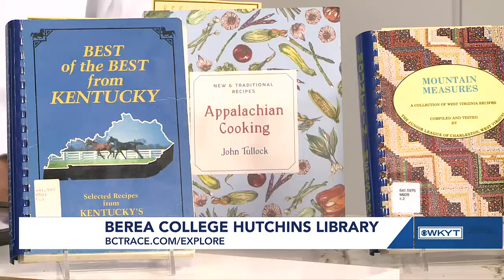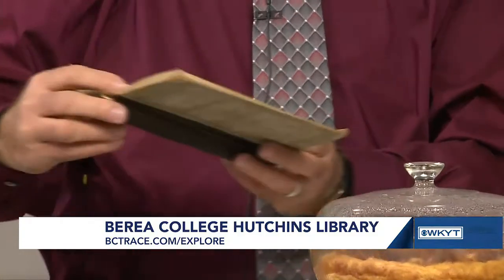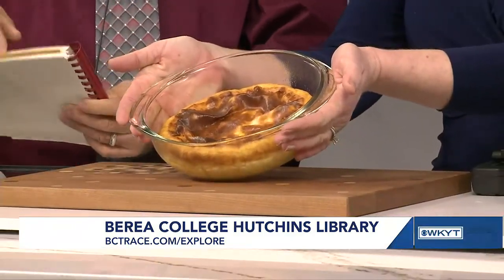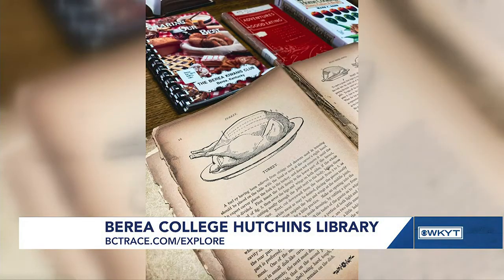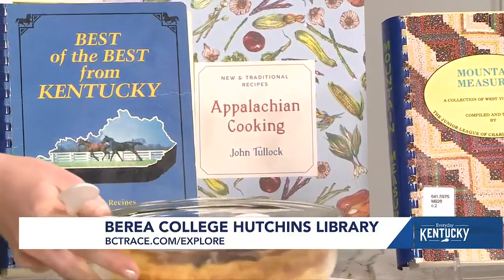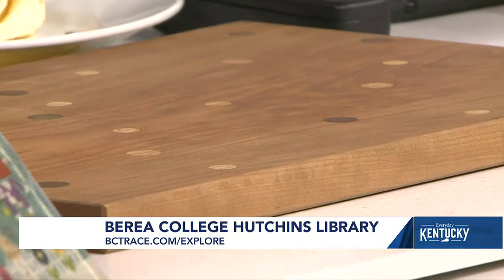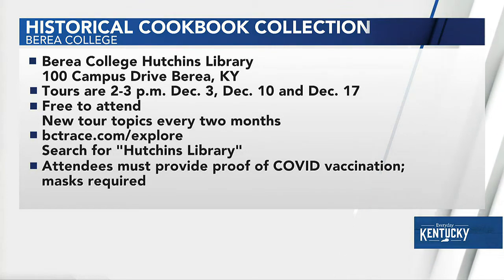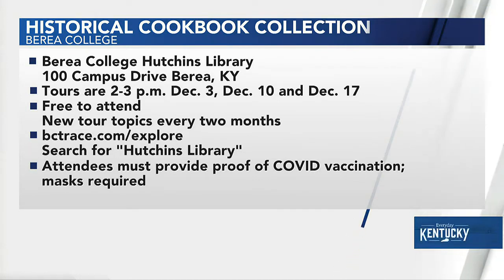Tim Binkley - Berea College Special Collections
aired November 24, 2021